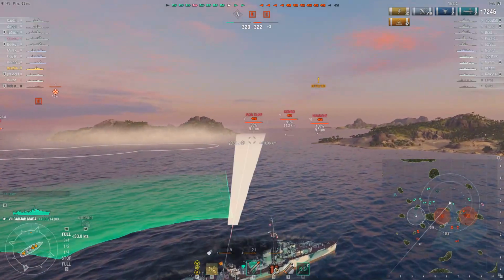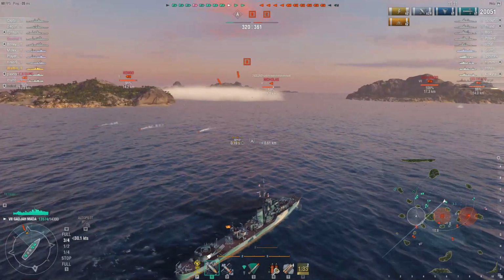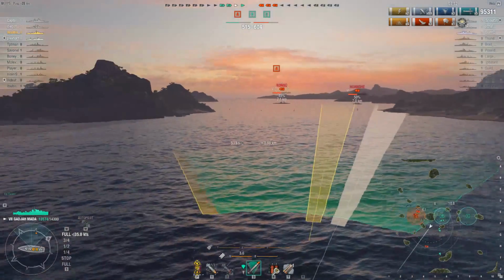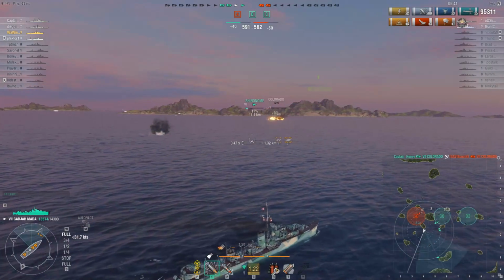Gadjah Mada- Epic good DD in a Epic battle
Hurray !!.. HURRAY !!
Good work my dear subs !!